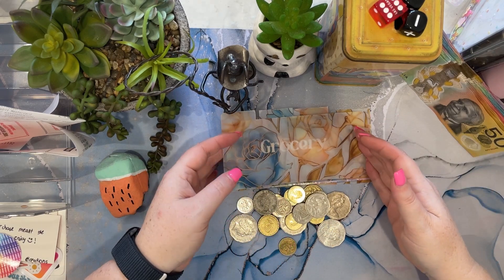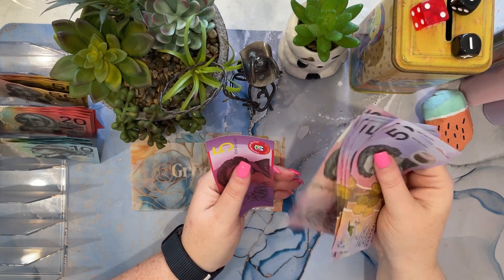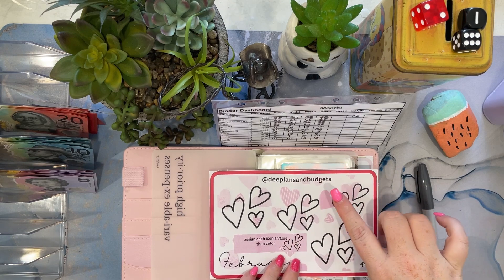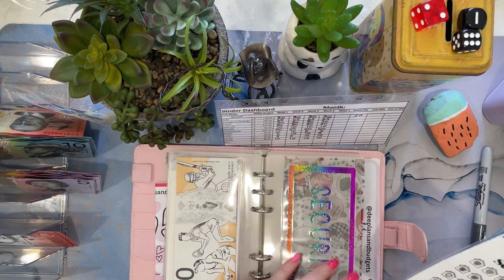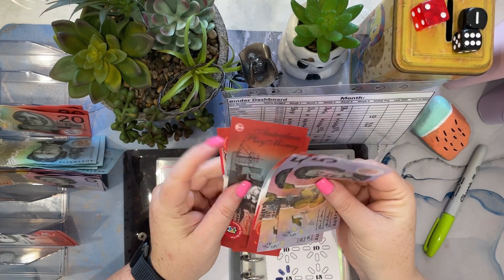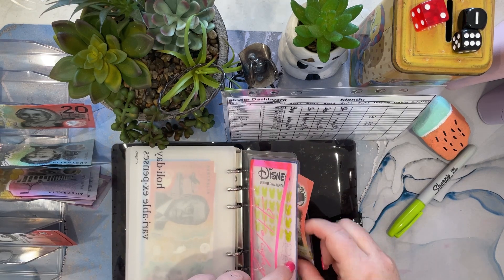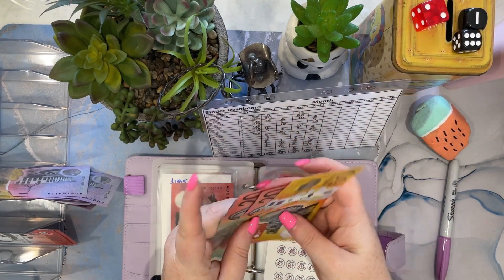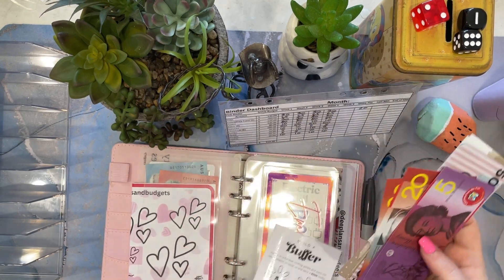$875 Week 1 February | Aussie Cash Stuffer | Savings Challengers | Mortgage Owner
Comparison is the thief of all joy.  I am documenting my journey to hold myself accountable and if you wish to follow that would be amazing.

Please do not do what I did for the last 12 months and compare your financial situation to others.  We are truly unique individuals and our budgets are the same.

You may find some inspiration in what I am doing or sharing but please do not compare and try to copy to fit your budget as it just wont work.

Items that I have used Cash Envelopes are from CashQueensAustralia Trackers are from CaroCash Challenges from Rene at Just Roll it in Glitter Luna Lolly My Money Matters Budget with Ira Challenges from Liz
Challenges from Snowgardener307 -
Challenges from Save with Judy -
Challenges from Dee -@deeplansandbudgets